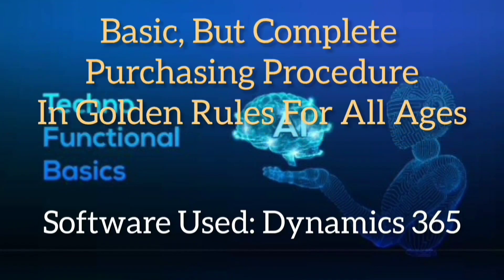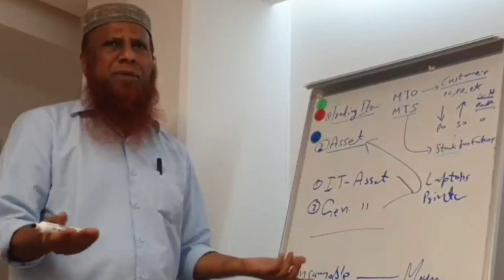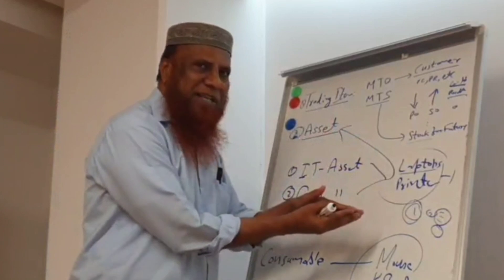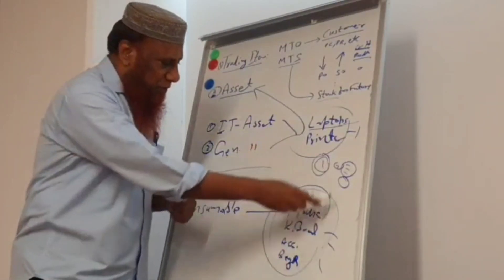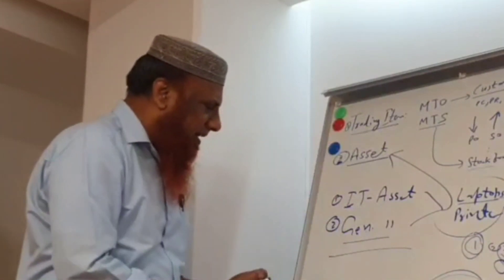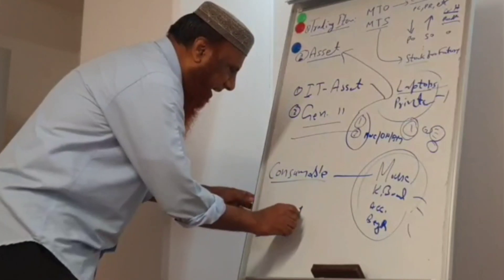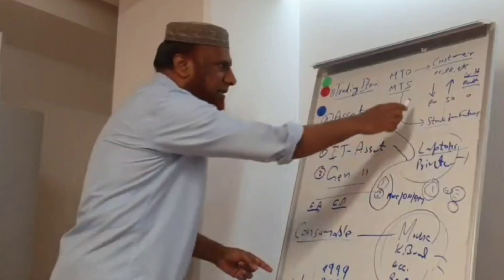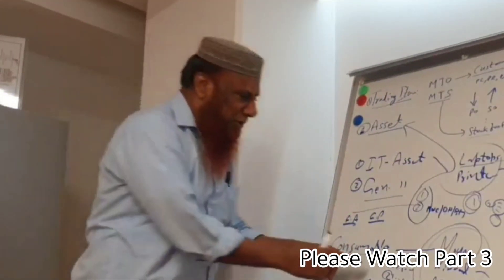Microsoft Dynamics New Techniques Part 2 - Must Watch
Learn Before Earn and must learn from me free of cost the million dollar useful software